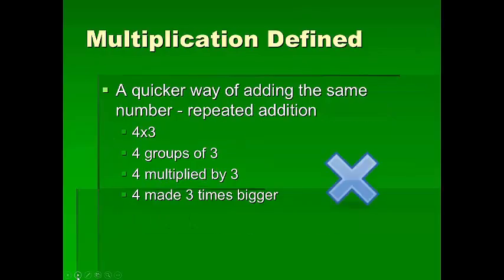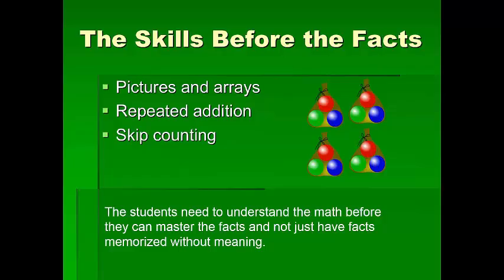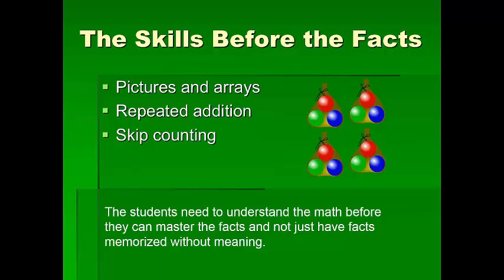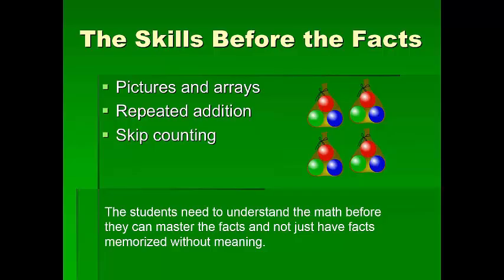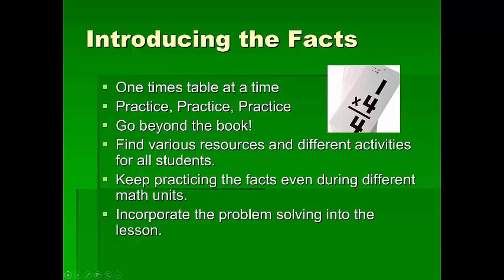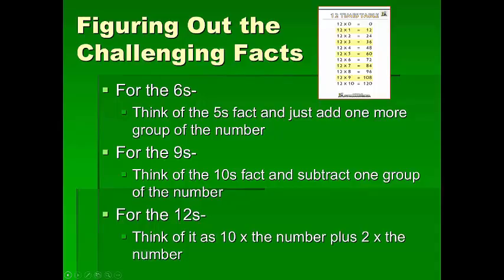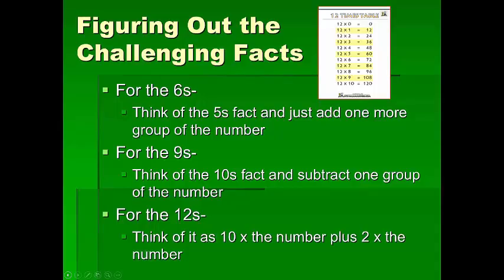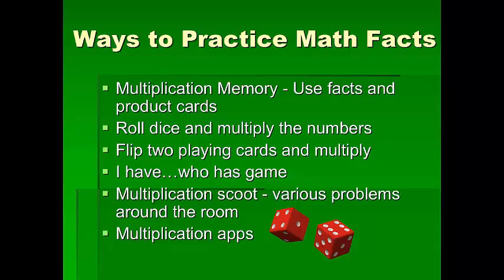Building a Foundation for Multiplication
Mastery of multiplication facts are critical to ensure success for using higher order math operations. Amy presents this successful and engaging unit on building a strong foundation for students to achieve higher skill levels in math.